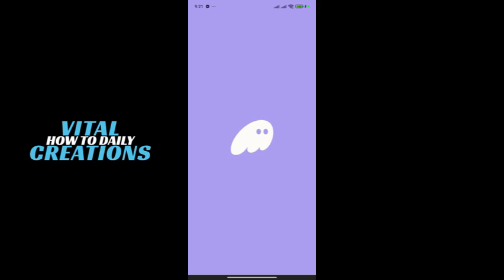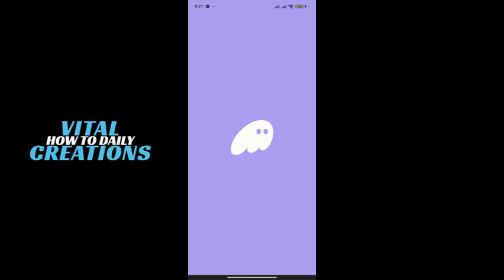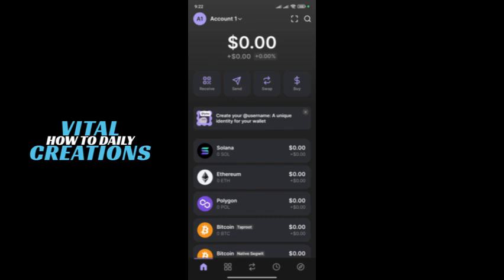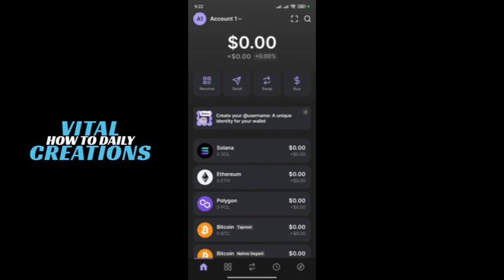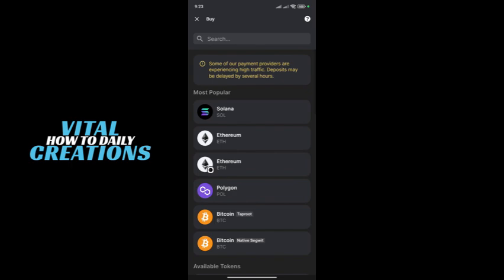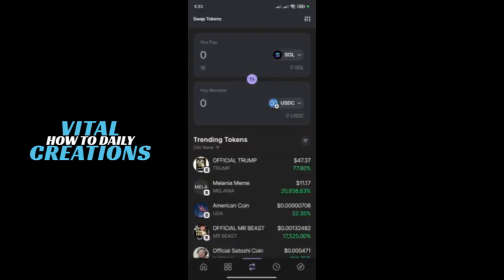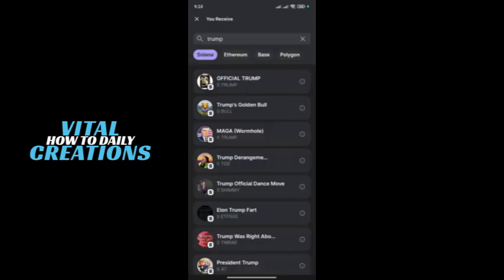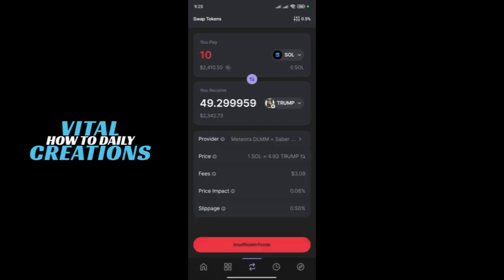HOW TO SWAP SOL (SOLANA) FOR TRUMP MEMECOIN ON PHANTOM! | 2025 GUIDE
Hey everyone, and welcome back to the channel! In today's video, I'm going to show you exactly how to swap your SOL (Solana) for that hot new TRUMP memecoin you've been eyeing on Phantom. This 2025 guide will walk you through the entire process step-by-step, from connecting your Phantom wallet to finding the best swap rates. We'll cover everything you need to know, including potential risks and how to avoid common pitfalls. So, if you're ready to dive into the exciting world of memecoin trading on Solana, let's get started!